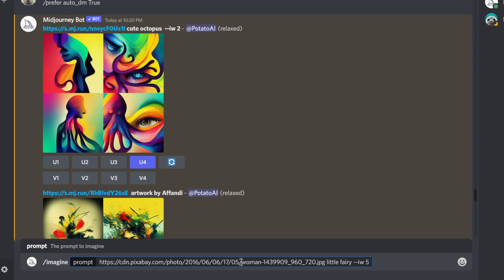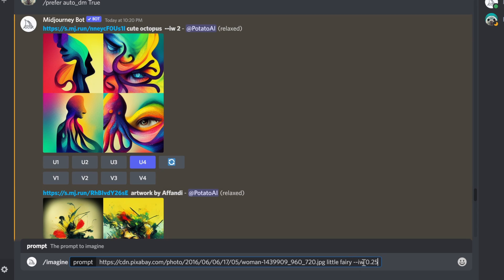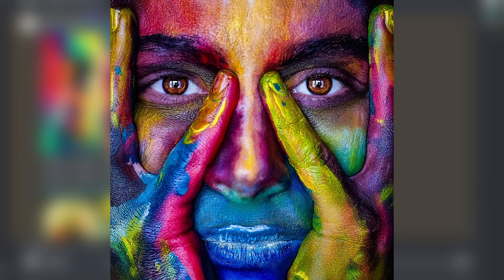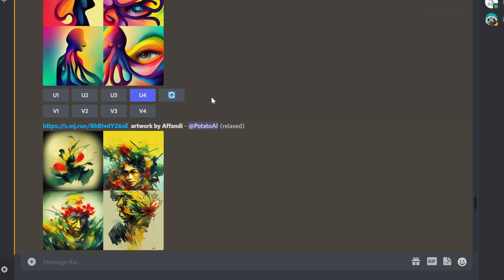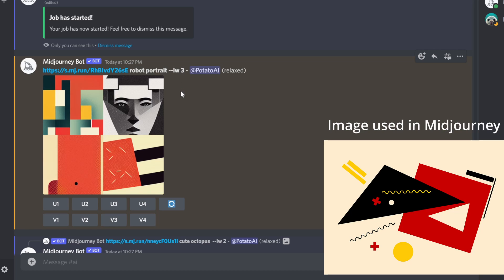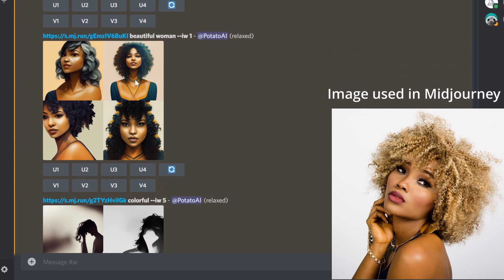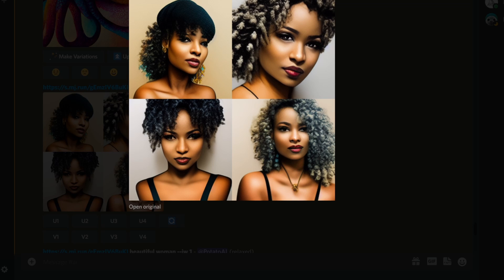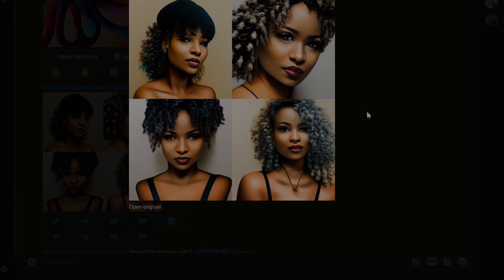Midjourney Guide - How to use External Image Reference Url & Image Weight (--iw)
How to use external image link URL in Midjourney input prompt to use it as a reference to generate art creation using --iw image weight property. The image is used initially in the prompt with an absolute URL to have Midjourney Discord bot AI generate an image that uses the external image as a reference.

Midjourney is a tex-to-image Discord bot that uses Artificial Intelligence (AI) to generate digital artworks based on user textual input and pre-defined parameters. If you are an AI artist and never tried Midjourney, these guides are for you.